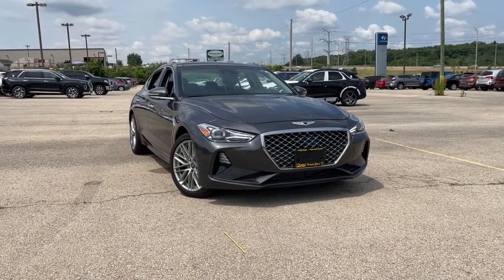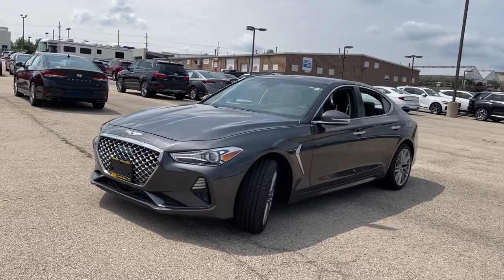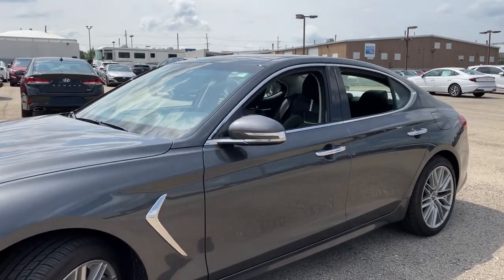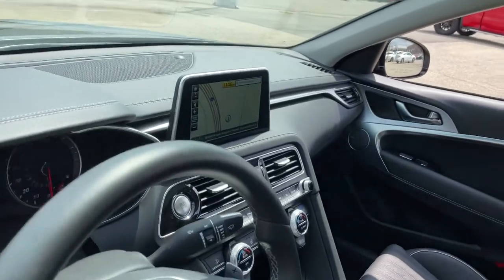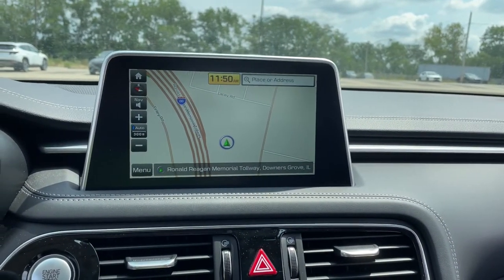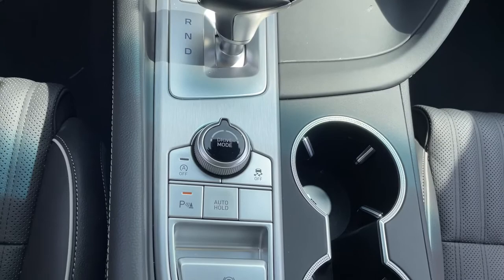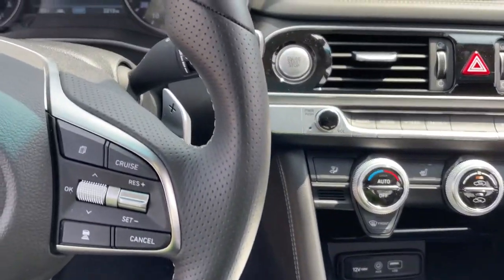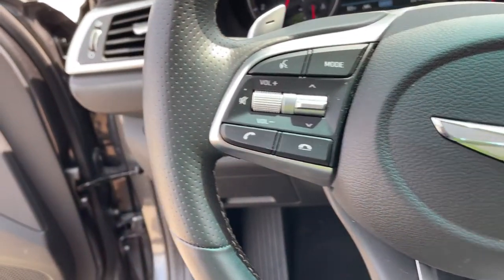2021 Genesis G70 Downers Grove, Elmhurst, Naperville, Schaumburg, Lislie, IL G10276A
Himalayan Gray Used 2021 Genesis G70 available in Downers Grove, Illinois at Pugi Hyundai Mazda VW. Servicing the Elmhurst, Naperville, Schaumburg, Lislie, IL area.
2021 Genesis G70 2.0T ELITE AWD - Stock#: G10276A - VIN#: KMTG34LA4MU066682

2020 W. Ogden Ave

Odometer is 1572 miles below market average!Priced below KBB Fair Purchase Price!CARFAX One-Owner. Clean CARFAX.Himalayan Gray 2021 Genesis G70 2.0TOne Owner Accident Free Carfax Report, 12-Way Power Passenger Seat w/4-Way Power Lumbar, 14-Way Power Driver Seat w/ Cushion Extension, Door & Console Aluminum Trim, Elite Package, Forward/Reverse Parking Distance Warning, Front Passenger Seat Walk-In Device, Genesis Logo Approach Lights, Integrated Memory System (IMS), Integrated Navigation System, Leather Seating Surfaces, Option Group 02, Power Folding Auto-Dimming Outside Mirrors, Power Tilt & Telescopic Steering Wheel, Radio: AM/FM/SiriusXM/HD Radio Lexicon Audio Sys, Wide Sunroof.2.0T8-Speed Automatic 2.0L Turbocharged AWD